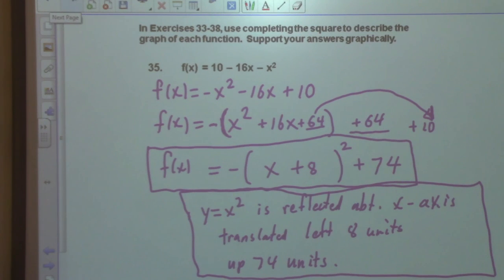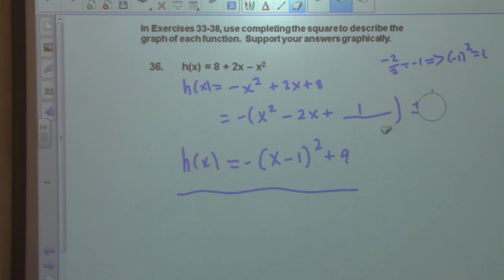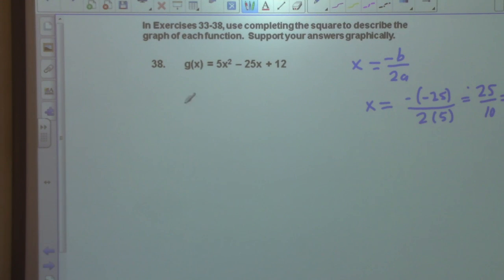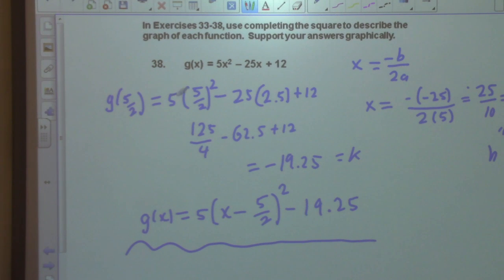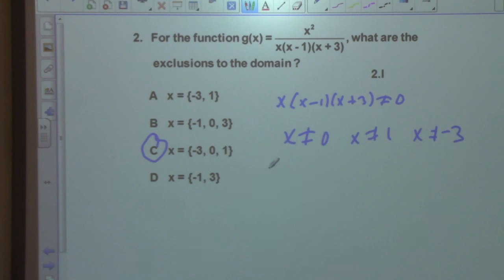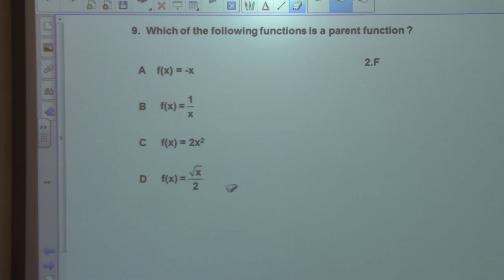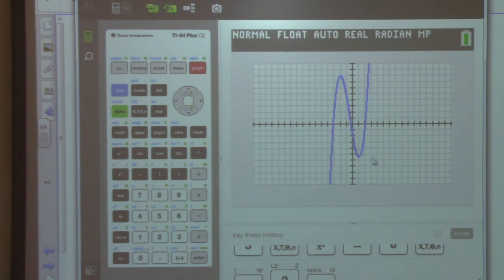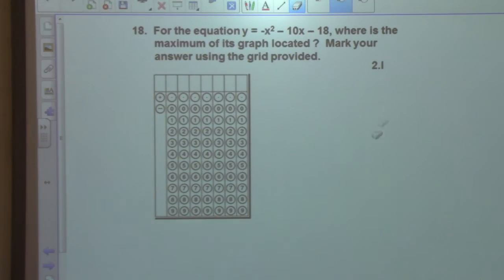Precalculus Class 09/25/20 Chapter 2.1 Exercises 35-38 Comple the Square and Mid 9 Weeks Test Review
The lesson starts out by completing the square and ends with a test review.